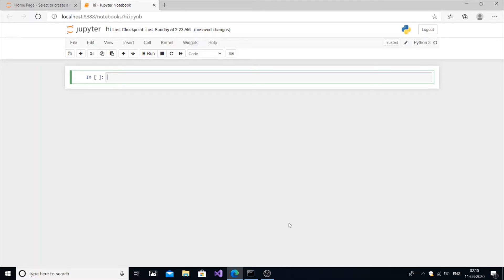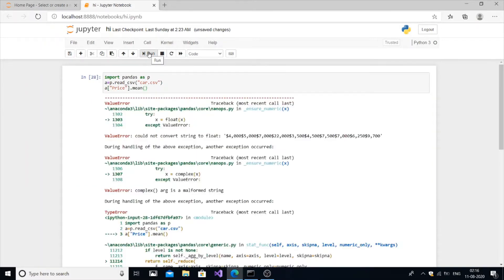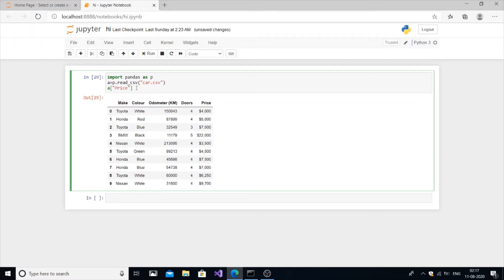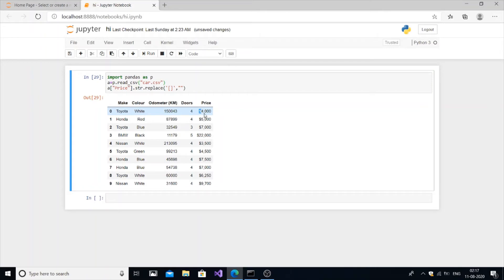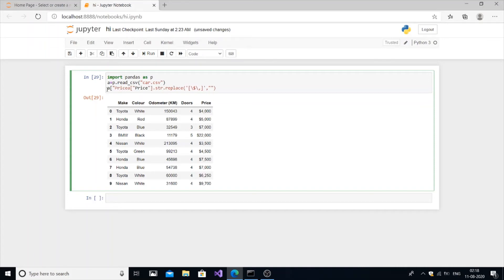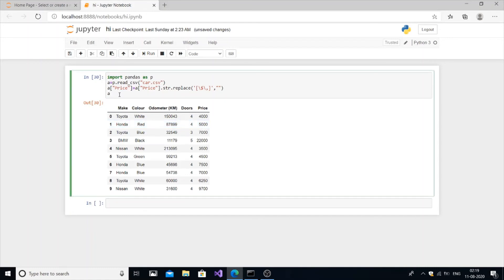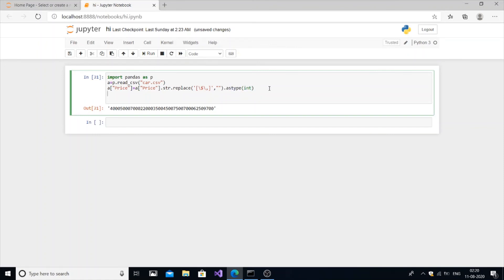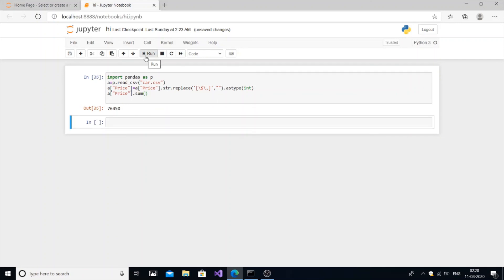Convert column values to integer in Pandas | typeerror convert to numeric solved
Convert column values to integer in Pandas ,numpy in machine learning
 typeerror convert to numeric solved
convert symbols,prices in columns to integers